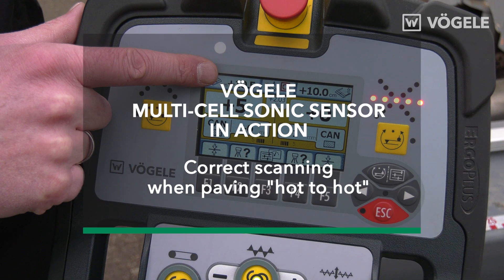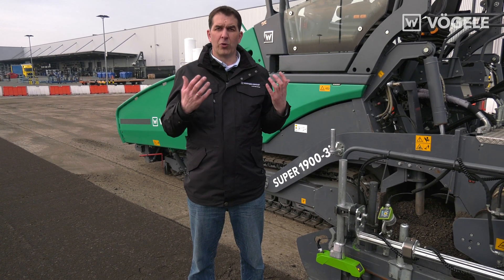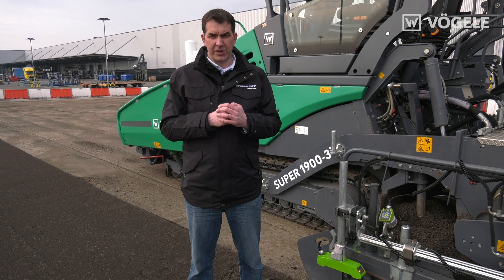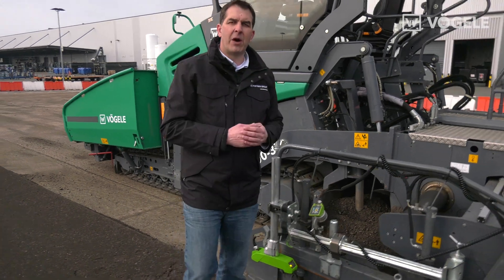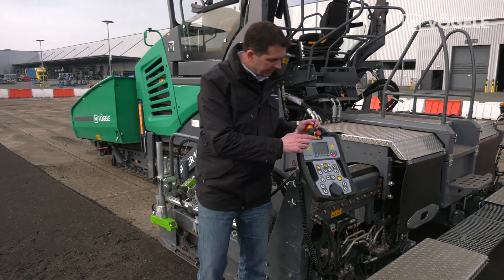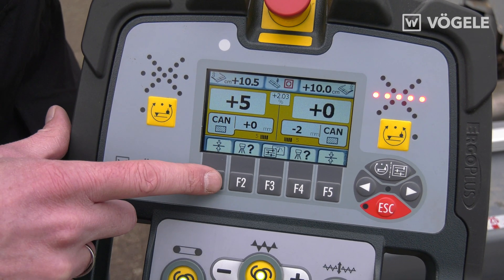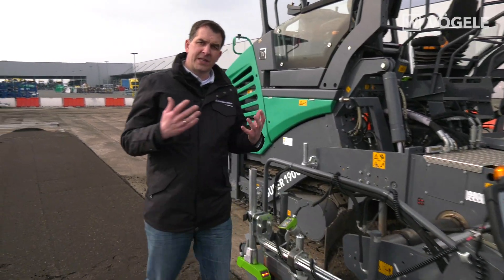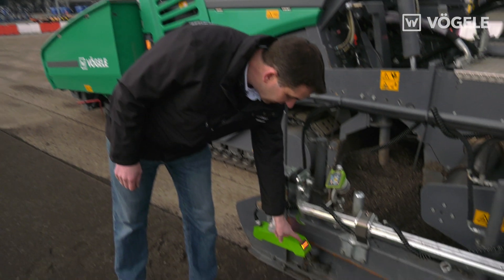04 // VÖGELE multi-cell sonic sensor in action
Correct scanning when paving "hot to hot"